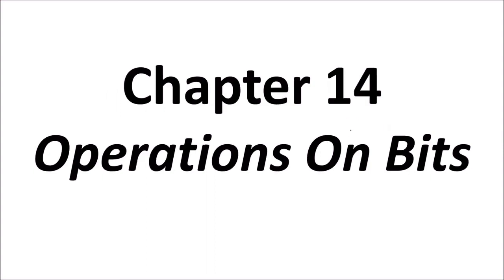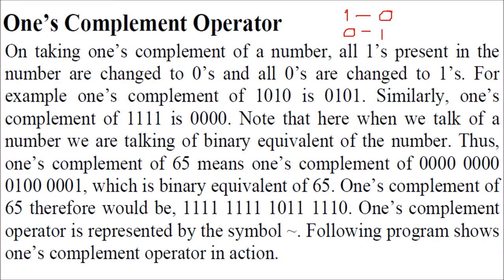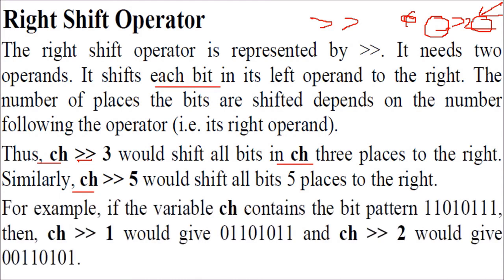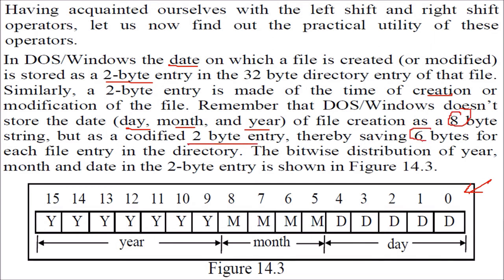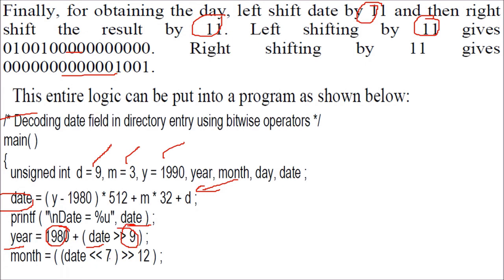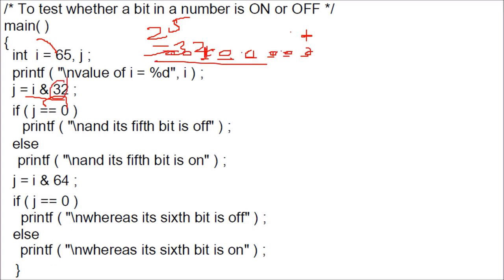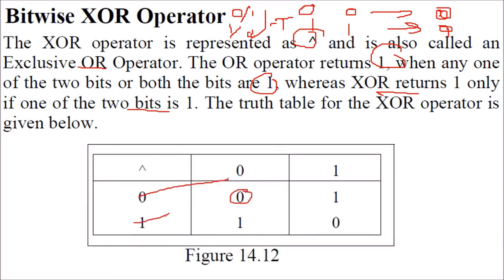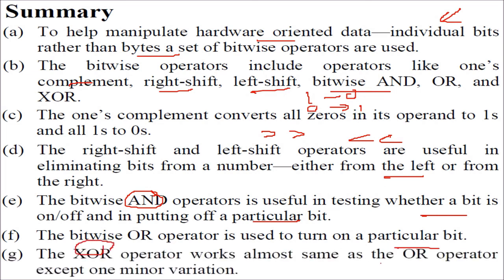14th Tutorial: Mastering OPERATIONS ON BITS In C Programming